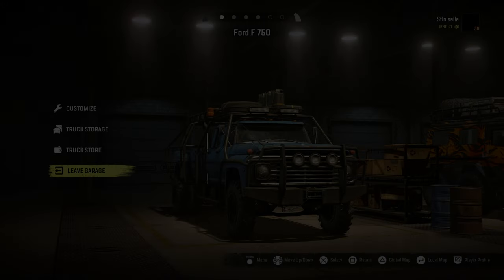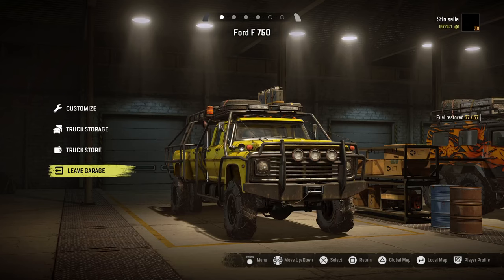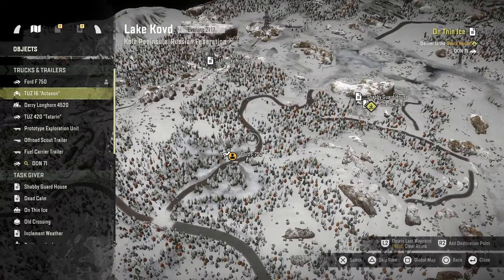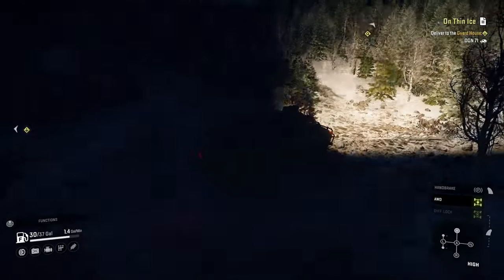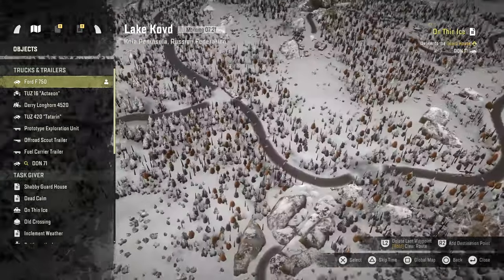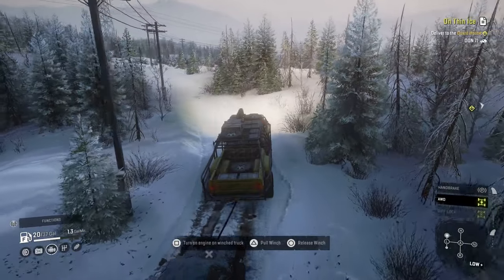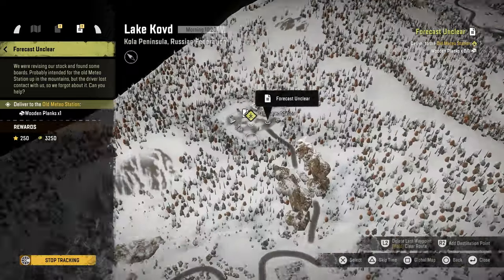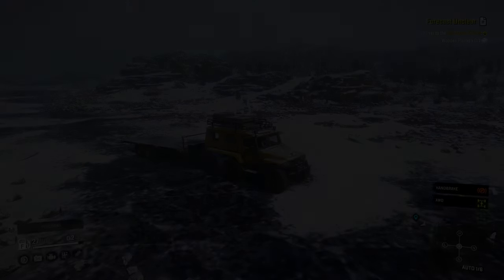The Ford F 750 Challenge. On Thin Ice Rescue Mission | SnowRunner | Kola | Ep 156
Chapters
0:00 Into
3:27 On Thin Ice
17:09 Pick up the DON 71
23:39 Drop off the DON 71